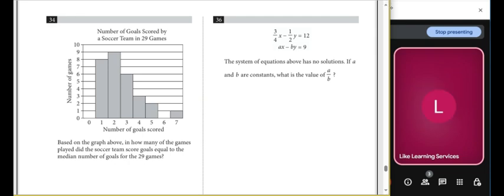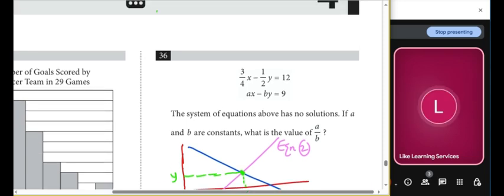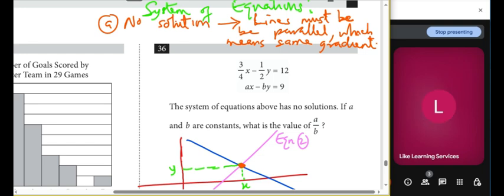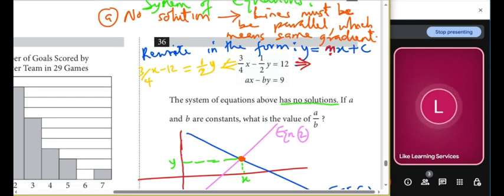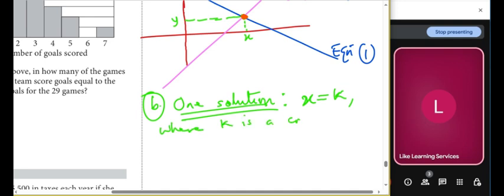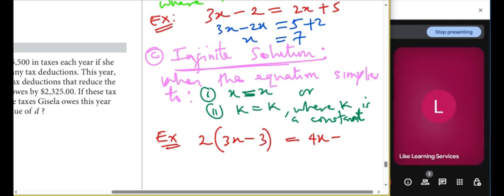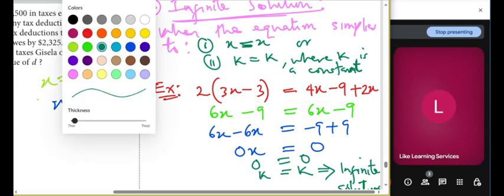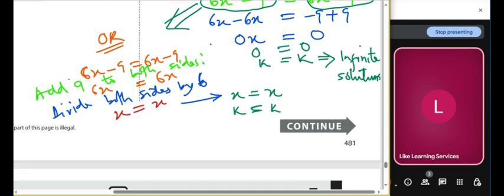TYPES OF SOLUTIONS TO SYSTEMS OF EQUATIONS, LLS